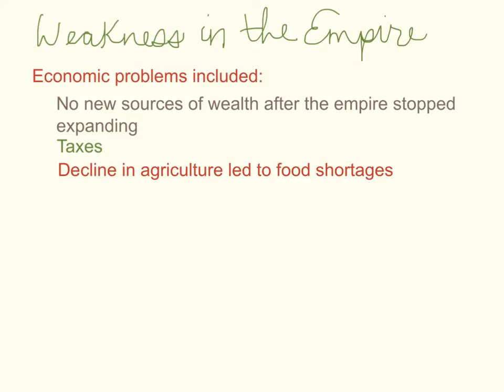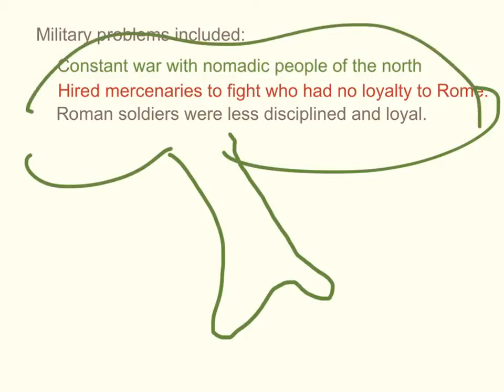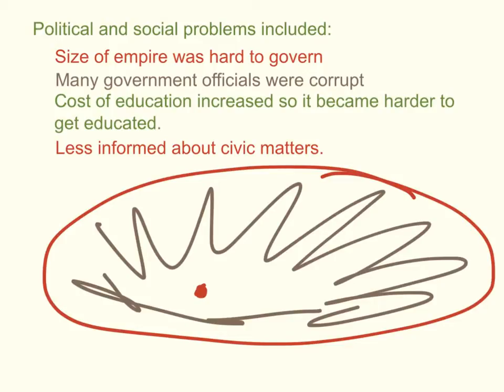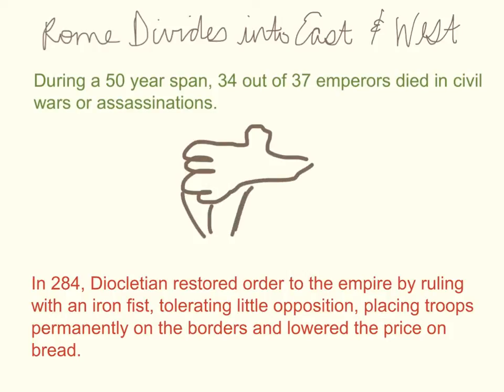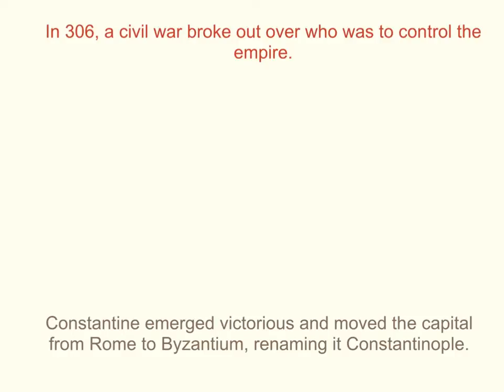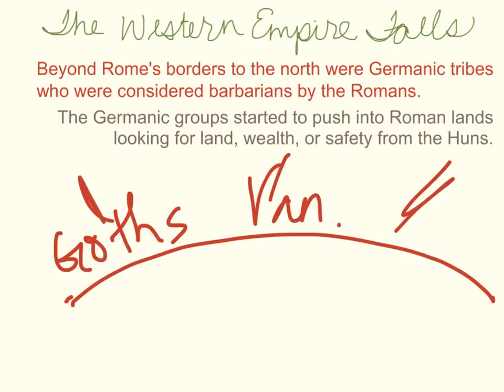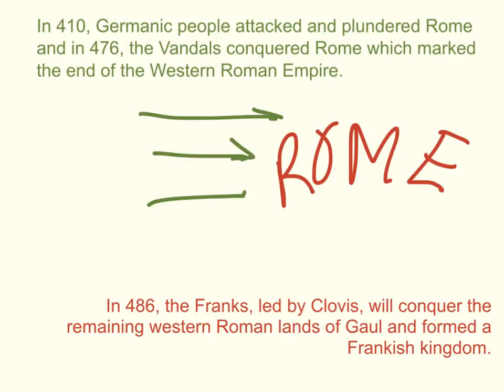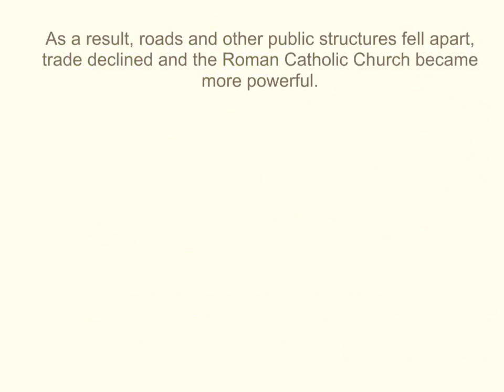Decline and Fall of the Empire